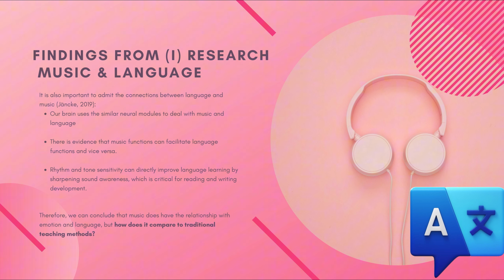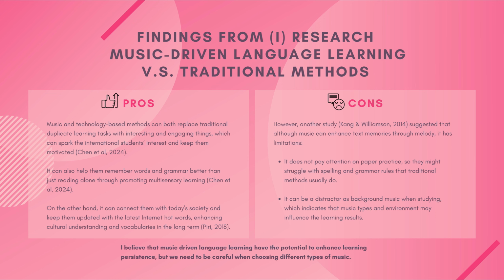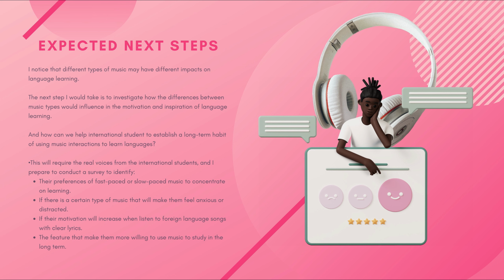Desk Research Presentation_Yingying Zhang_12784979